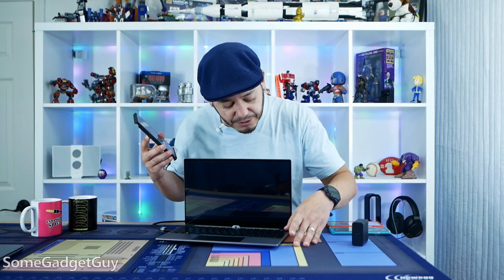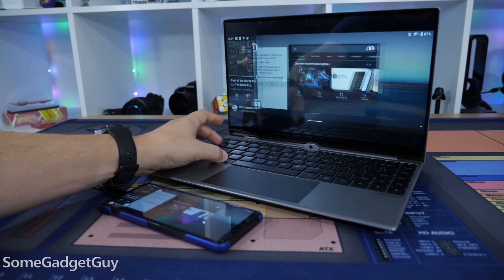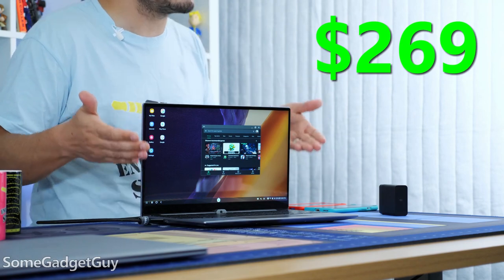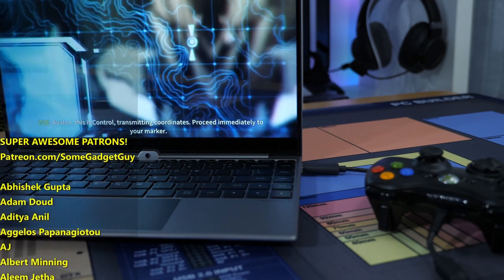NexDock Touch: Turn your phone into a TOUCHSCREEN Laptop!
The second generation NexDock has proven to be one of my favorite and most versatile accessories. What would make it better? Let's add a touchscreen! NexDock Touch is in the Gadget Lab!